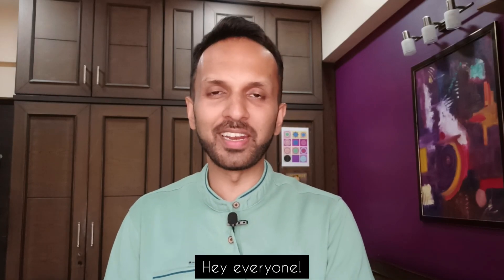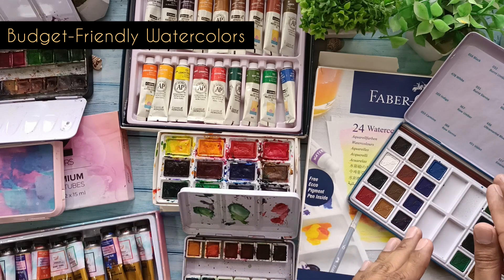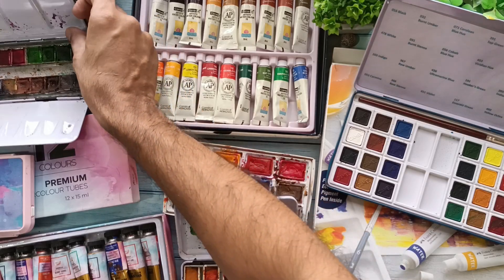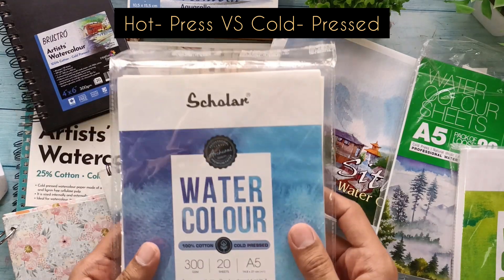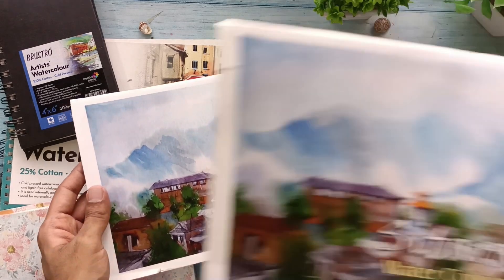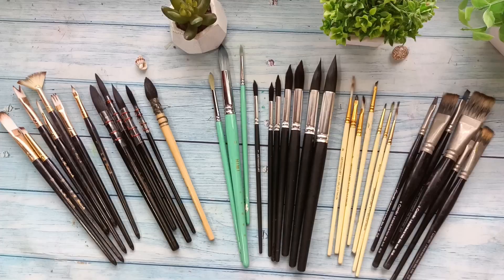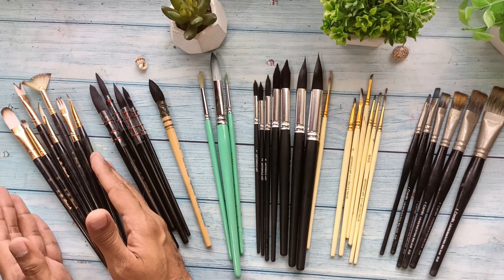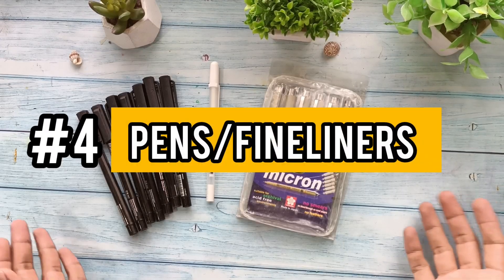Art Supply Haul- Beginner & Budget Friendly| Best Art Supplies in Budget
Do you ever wonder which art supplies you should try? Well, In this video, I'm sharing all the watercolor supplies that I use and that you need to start your Watercolor Journey. I'm also showing some of my stationery haul as well.
If you are a Beginner Watercolor Artist and confused about what Art supplies are the best and Budget Friendly, how to choose the best art supplies then this video is for you!
You will also see my Professional grade Artist Supplies that I am using these days.
So make sure to watch the video till the end.

*This is all personal preference and it's all a trial and error on what works best for you! I have just done a ton of research and found these to be my personal favorites :)

*Equipment I use to record videos*
Phone Holder
Overhead Tripod-

Share & Save this Video if you found it useful.

Best Budget Friendly art Supplies for Beginners
Best Watercolor paper for beginners
Best watercolor paints for beginners
Best Watercolor Brushes for Beginners
Beginners Guide to Watercolors
Budget friendly Watercolor supplies
Best Watercolor supplies
Watercolor Supplies for Beginners
My favorite art supplies
Unboxing and Art haul
Must have stationery supplies
Drawing Tools
Drawing Materials
Useful Art Supplies
Stationery Haul
Artist Stationery Collection